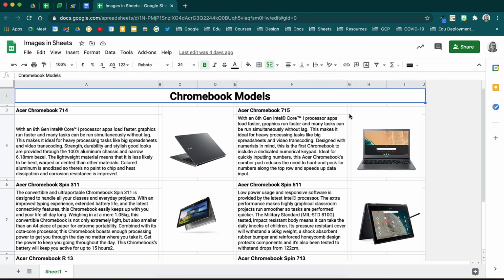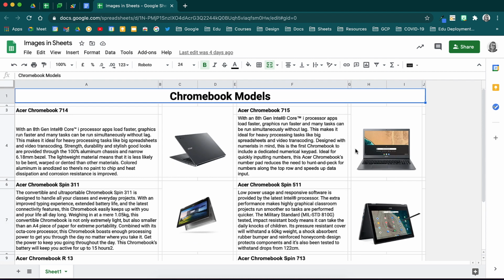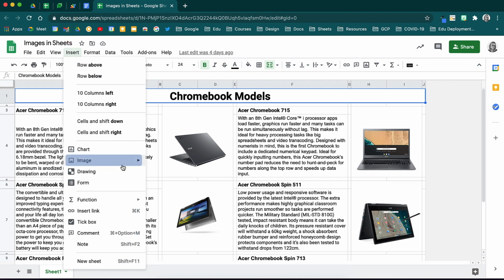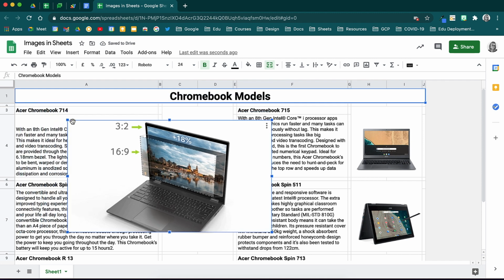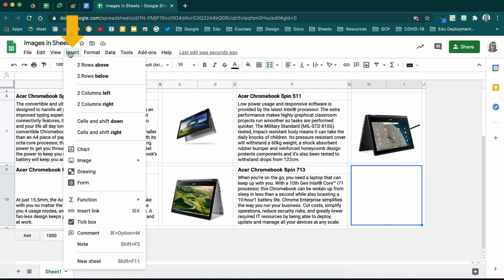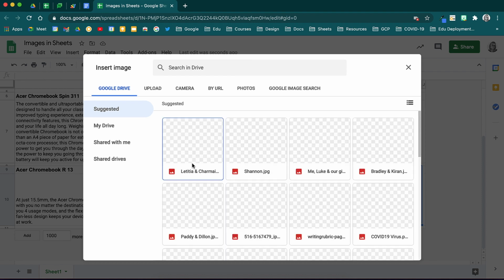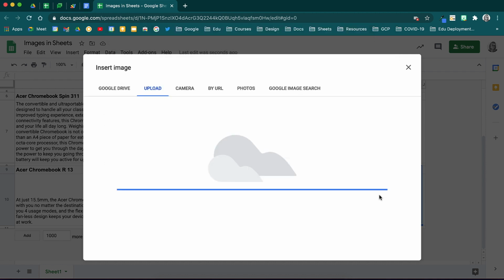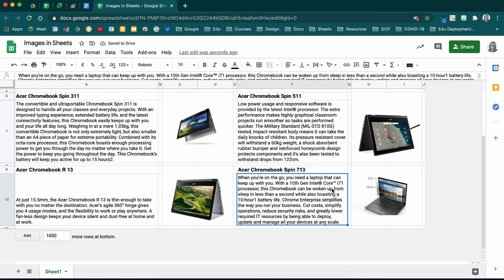Working with images in Google Sheets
Inserting images into your Sheet can help you to create catalogs and more. You can either insert an image on top of your data set or directly into a cell.